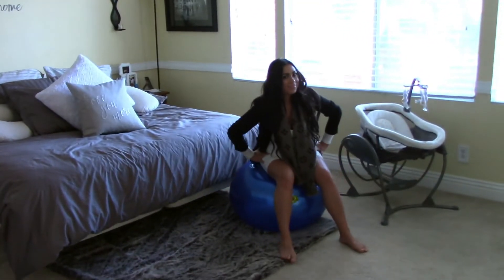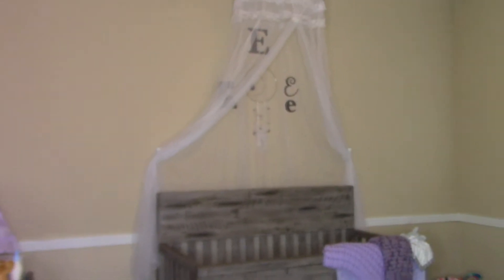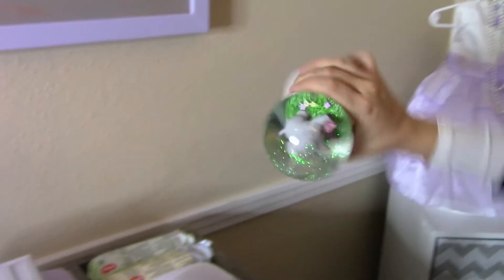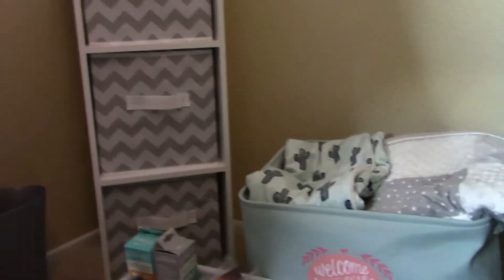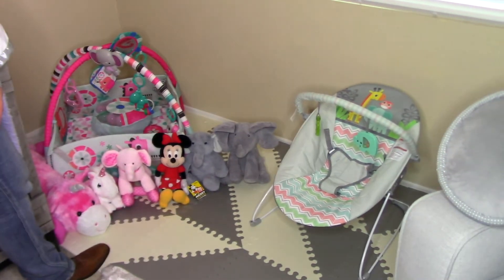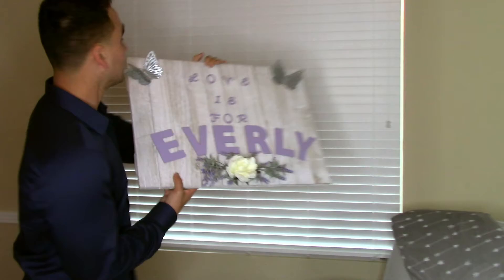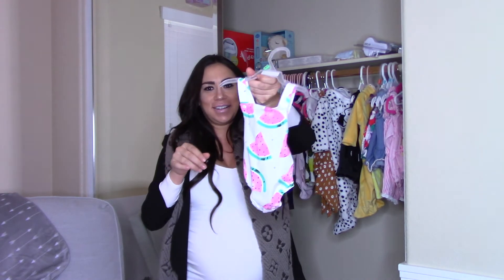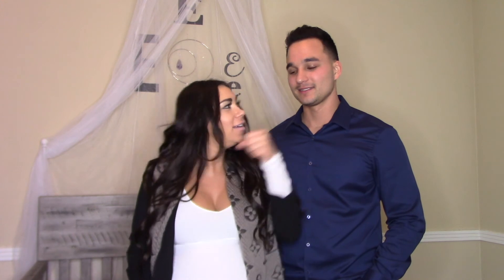OUR DUE DATE IS TOMORROW! (NEW YEARS EVE!!!)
Joe and I held an open house for a massive, gorgeous home in Temecula, CA! During the open house I made sure to get some squats in help induce labor and move Everly down into the birth canal! We also take you on a tour of Everly's nursery! We are so excited, waking up everyday with the possibility of Everly entering the world! Will she be born on her due date 12/31/18???

TURN POST NOTIFICATIONS ON FOR NEW VIDEOS!

Chelsea's Instagram: Chelsea.mariah_92

Joe's Instagram: Ortuno_joseph